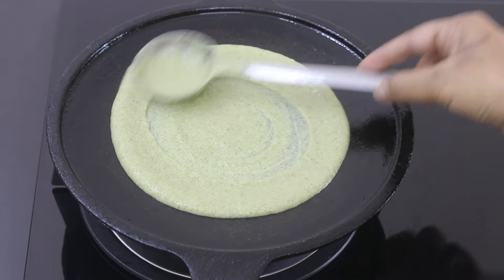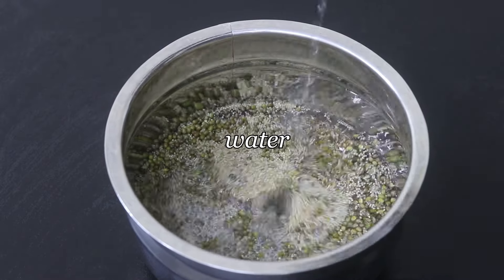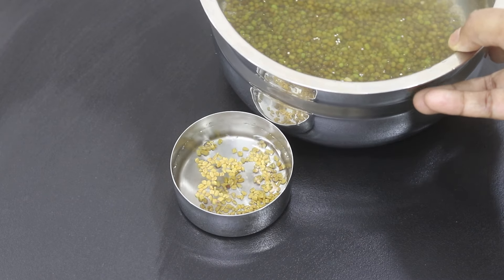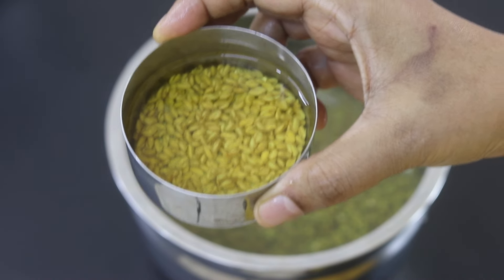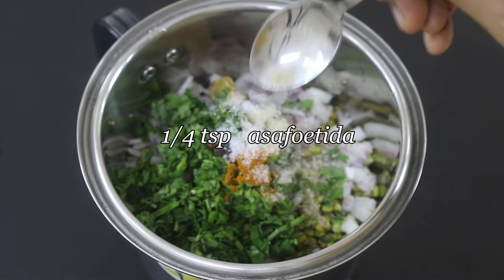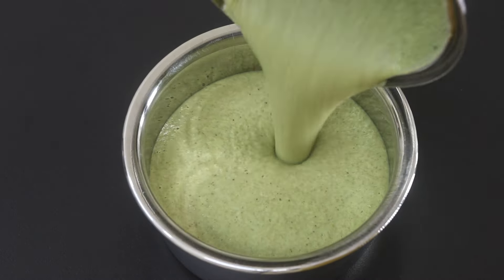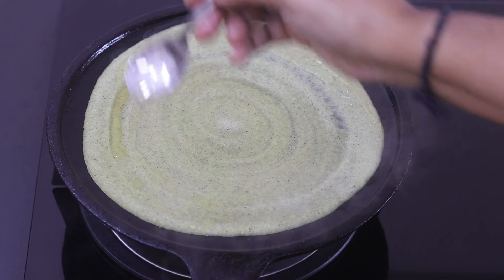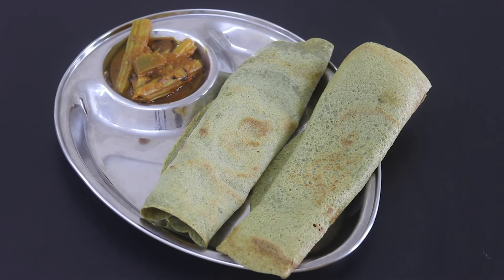Diabetic Diet Dosa Recipe - Episode 2 - Diabetic Friendly Recipes - Pesarattu Dosa - Moong Dal Dosa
Pesarattu, aka pesara attu or pesara dosa is diabetic friendly millet dosa healthier than rice-dal dosas. Crispy Green Gram Dosas does not need fermentation and ideal to include in diabetic diet
Ingredients:
1 cup moong dal
1/4 cup little millet
1 tbsp methi seeds
1 onion
jeera
ginger
coriander leaves
turmeric powder
black peppercorns
sea salt
hing
green chilli
water

Things I Love To Use:
Sea Salt
Steel Wok/Kadai
My Tadka Pan
Steel Kadai
Chutney grinder
Khapli Wheat Flour (emmer wheat)

XoXo
Nisa